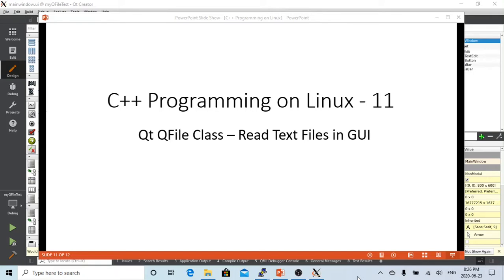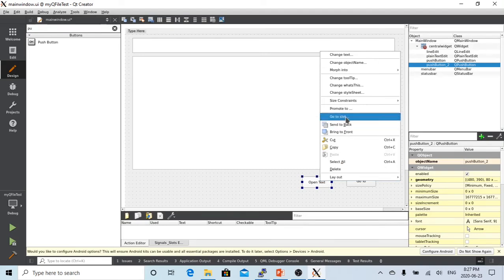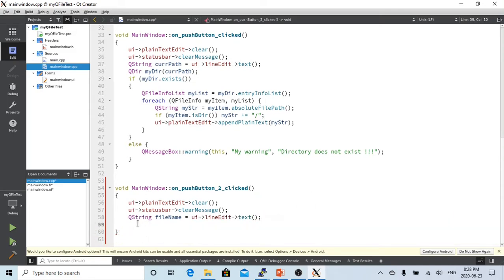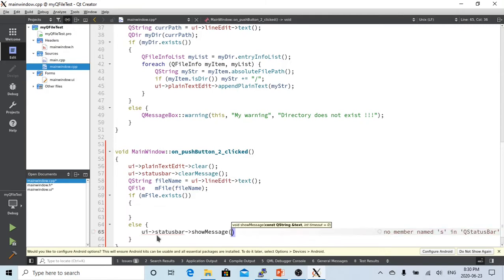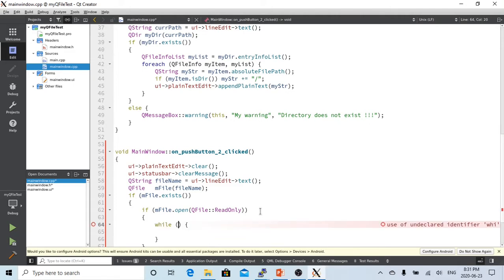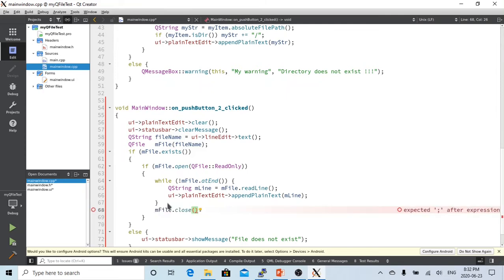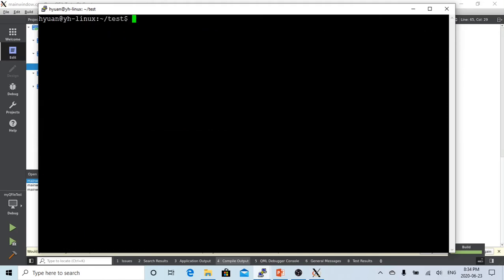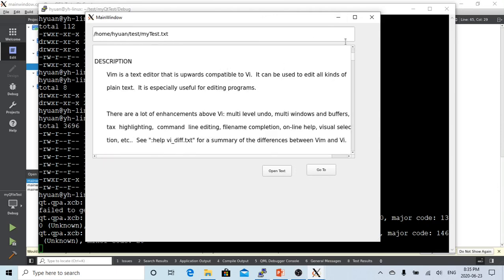C++ programming on Linux - Qt QFile Class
This short video using a simple GUI app to demonstrate how to using Qt QFile class to open a text file and displayed on GUI interface. It is also demonstrated how to use Qt status bar to show warning massage.